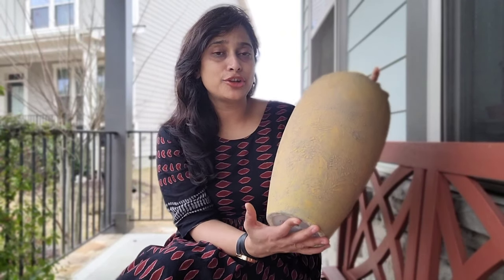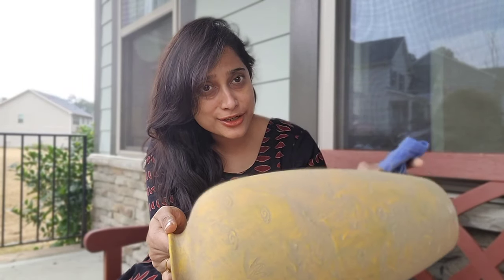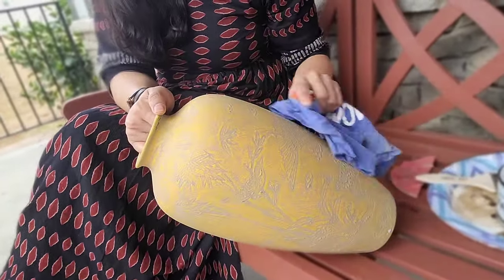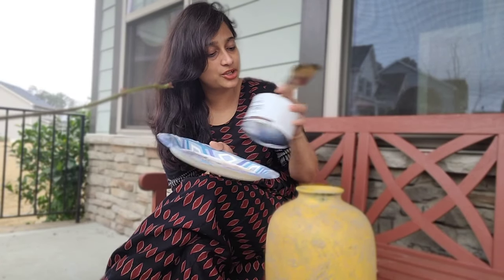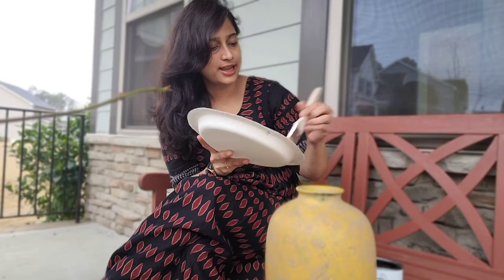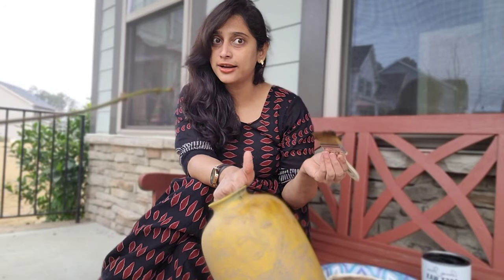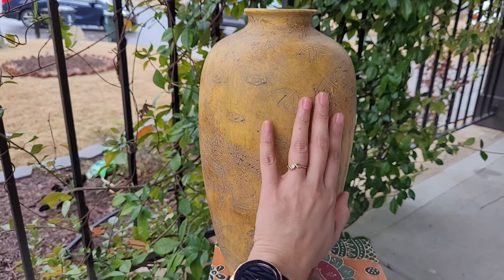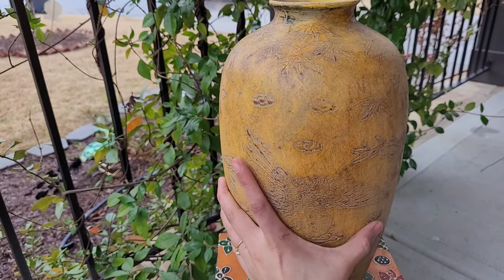DIY dirt vase Inspired from Jaci Daily|| studio Mcgee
This video shows how you can do your own dirt vase that is the most popular vases that are seen in premium home decor stores like Studio Mcgee, pottery barn, restoration hardware.